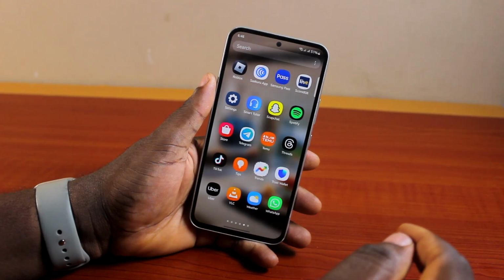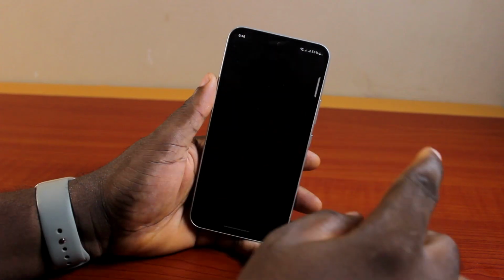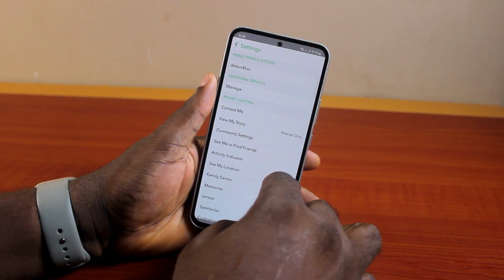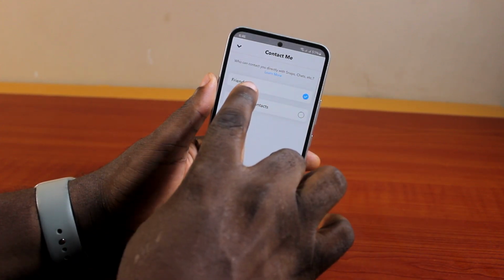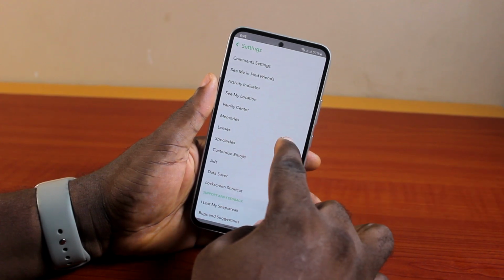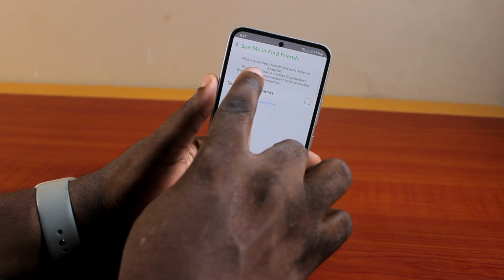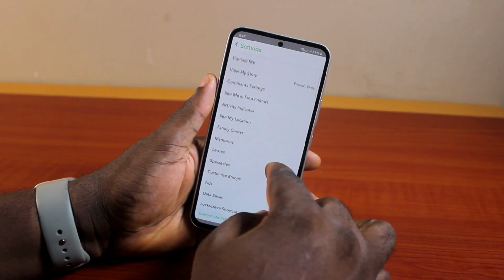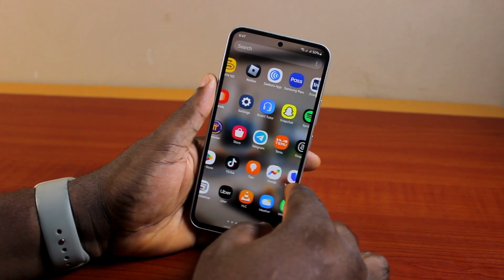How to Stop Random People from Adding you on Snapchat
With this tutorial, you will learn how to stop random people from adding you on your Snapchat account if you don't want to start receiving unnecessary friend requests on Snapchat.

Cheap iPhone
Cheap Samsung Phone
Cheap Apple Watch
Cheap Digital Camera
Cheap YouTube Microphone
Cheap MicroSD Card